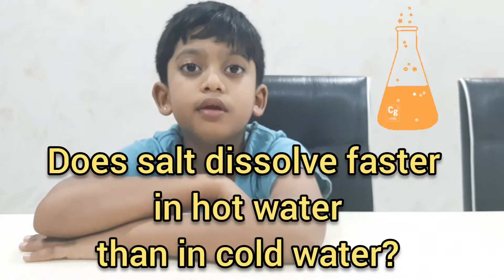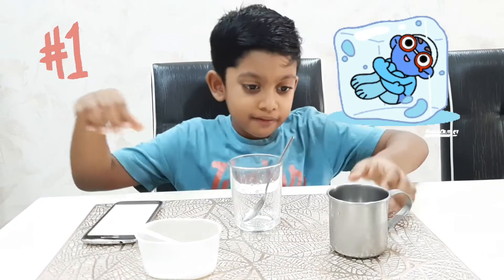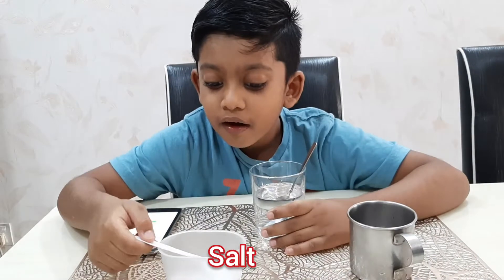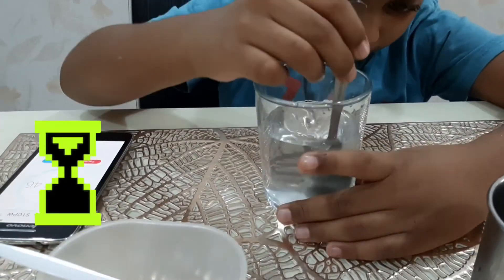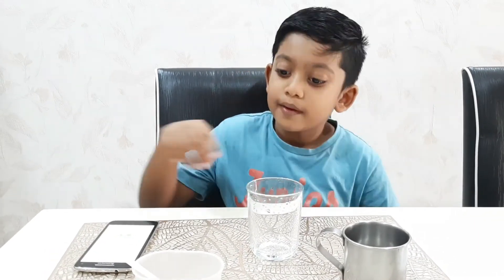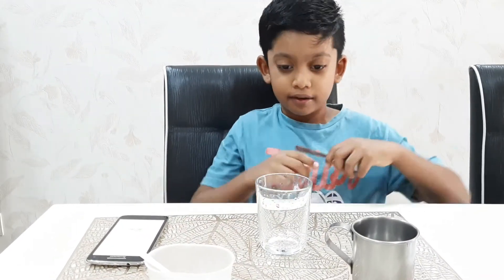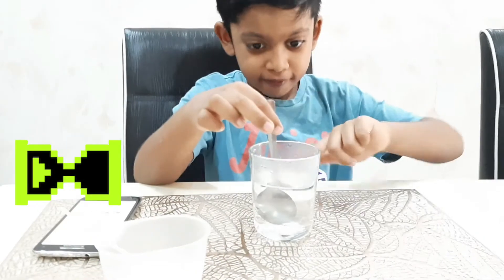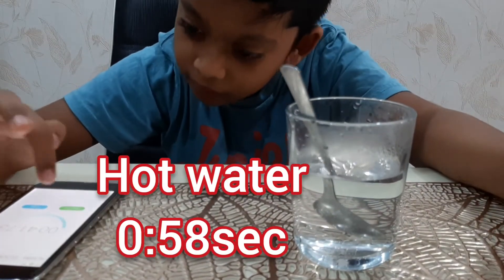Science Experiment For Kids | At which temperature does salt dissolve faster?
Hello Friends! I'm super excited that my video on Shadow that I posted last week was chosen as the Top 5 videos for our STEAM WEEK Challenge in school. A total of 46 entries from Year 1 to Year 6 submitted their video on Science Experiment. This week I did another experiment to find out if Salt dissolve faster in Hot Water or Cold Water. What do you think? Watch the video to find out.
Bye friends - stay safe!
Love,
Vayndan